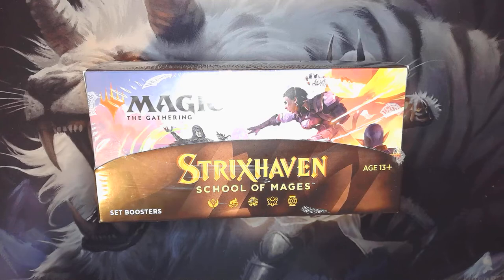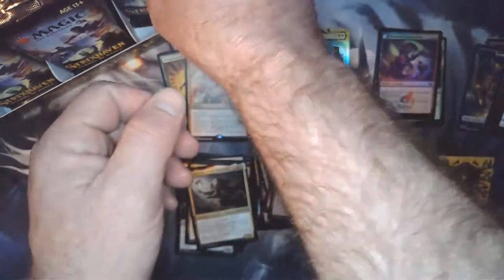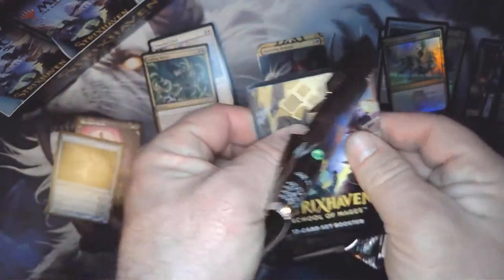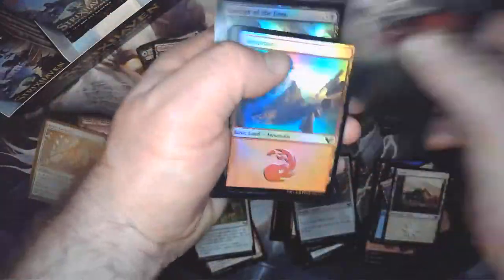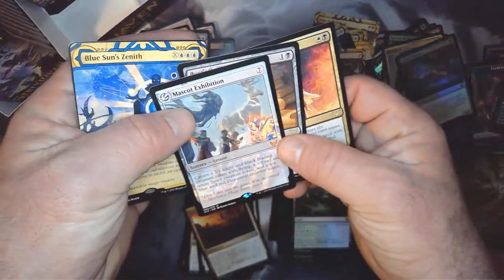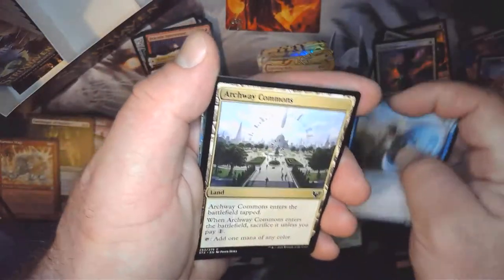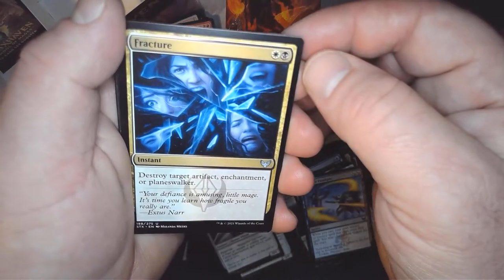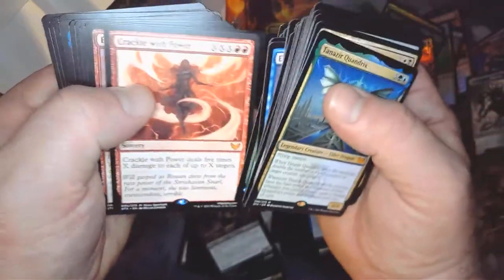Strixhaven Set Booster Box Opening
How's it goin everyone, thanks for stopping by. Don't forget to leave a LIKE it really helps my channel. Was able to get my hands on a Strixhaven set booster box! Super excited to show you what I pulled. I opened this box on pre release night and now its Tuesday. I've been busy a lot lately. Here in a few days I'll be getting the Collector Booster Box for Strixhaven. How about these mystical archive cards? What's the best one you've pulled? You'll see that at the time it was the Foil Faithless Looting, the price was over $40 but has been going down.